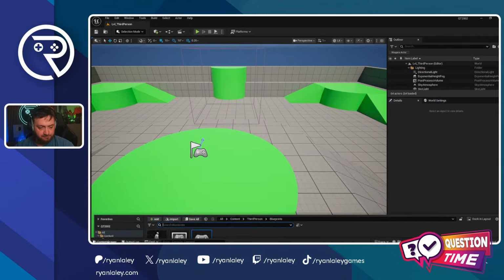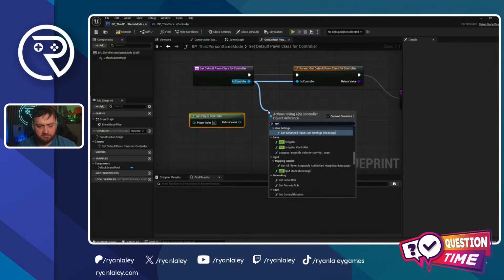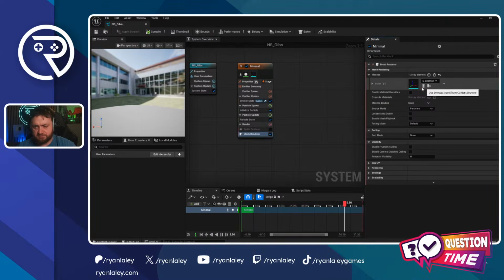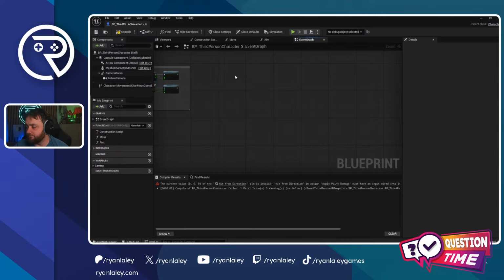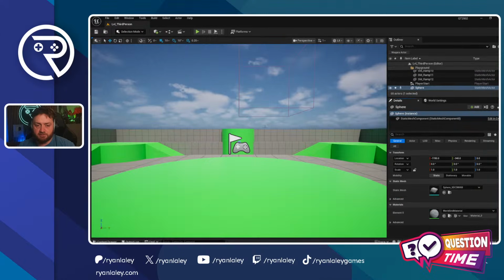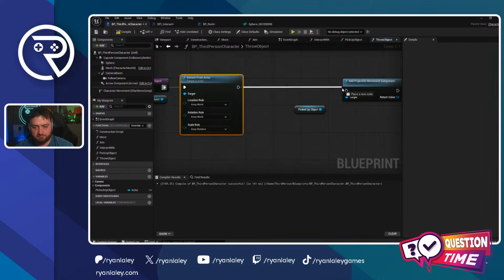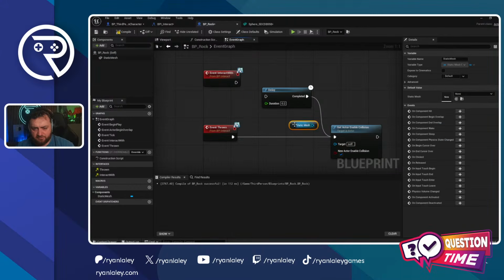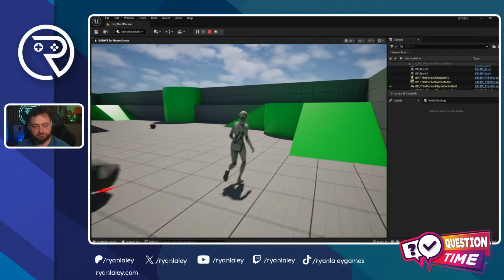Live Unreal Engine Support // Question Time Livestream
WISHLIST MIMIC